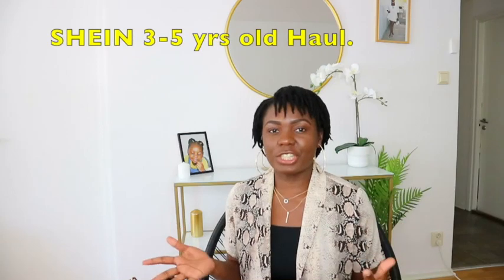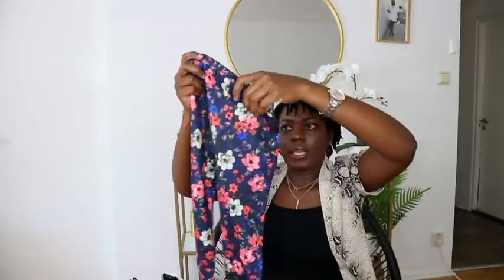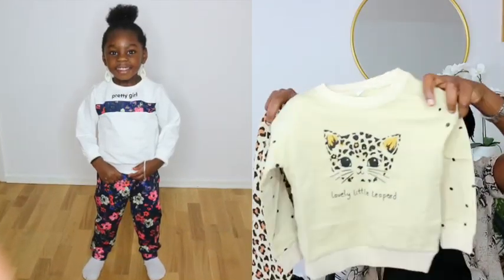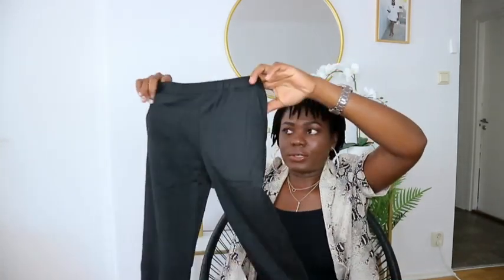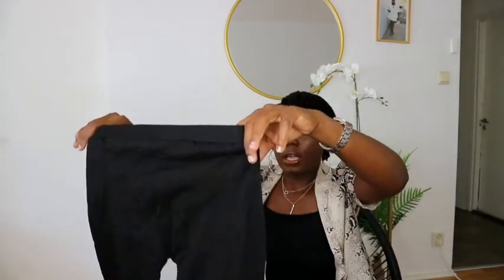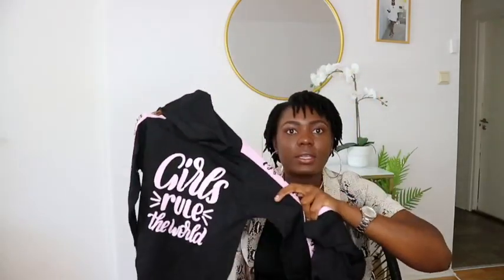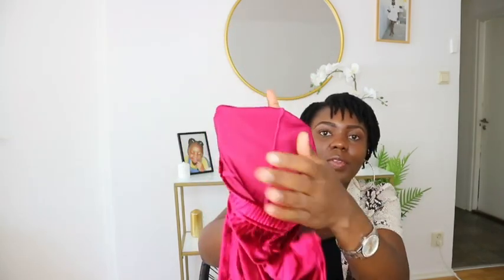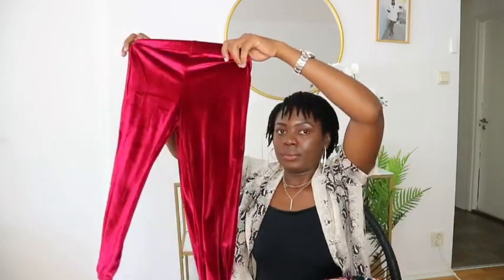BACK TO SCHOOL 3 YRS OLD LITTLE GIRLS 2 PIECE SETS FROM SHEIN 2021.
Hello Beauty,
today I have a SHEIN 3 to 5 yrs Old little girls Back to School haul video. I tried Shein for the first time for my 3yrs old daughter and here is an honest review. Sheinkids shein.